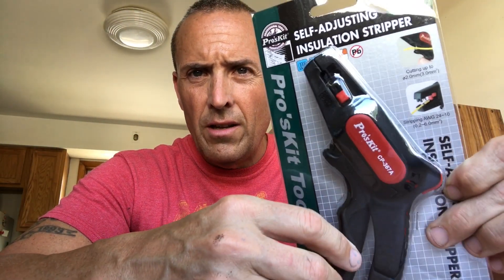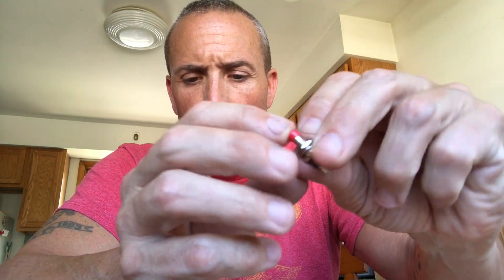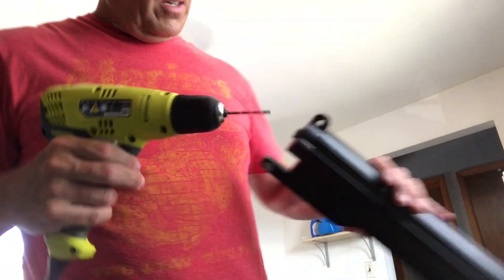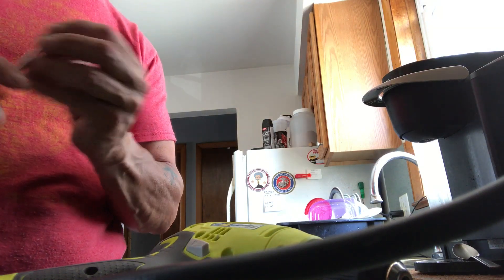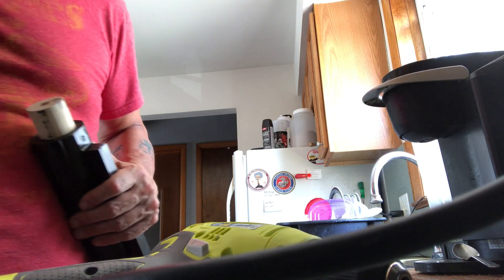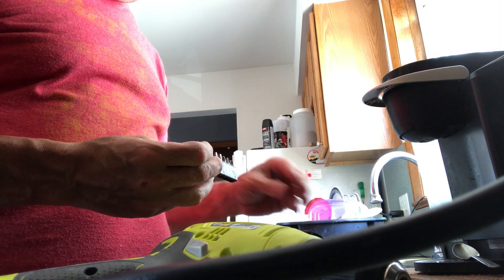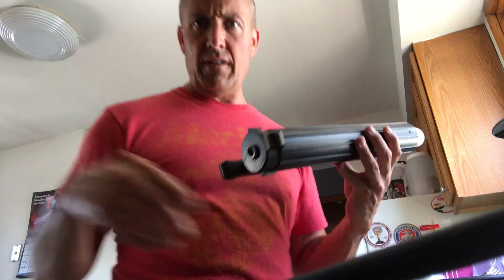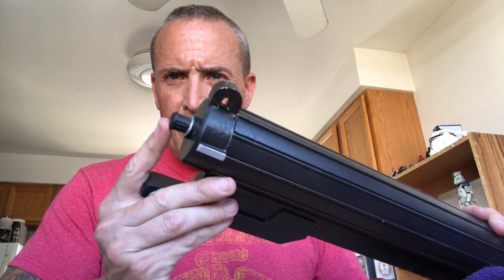Putting Blue LED in my DC-15A Blaster Rifle pt 1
Putting Blue LED in my DC-15A Blaster Rifle pt 1 Long videos fast forward as you need to